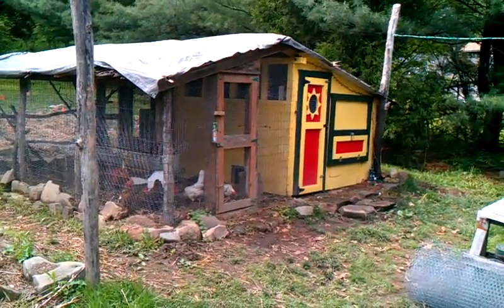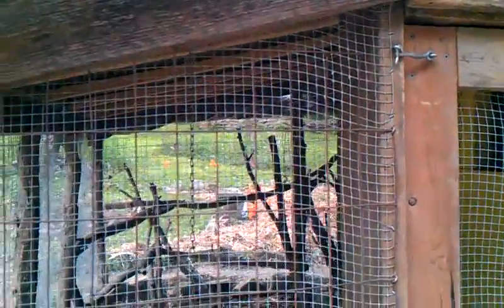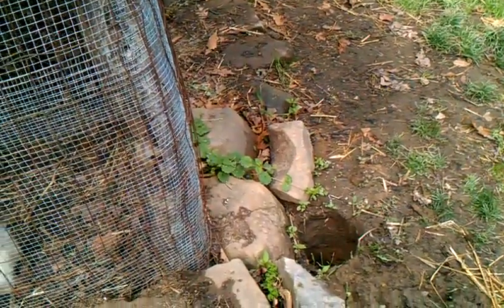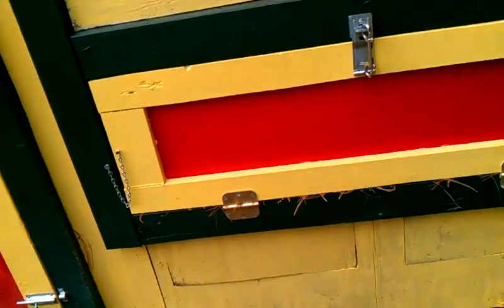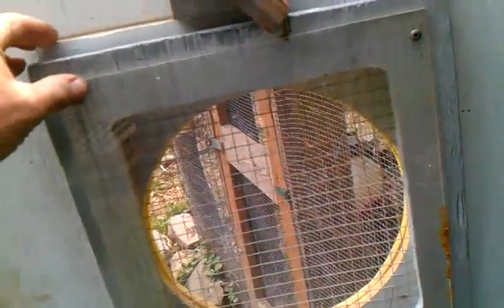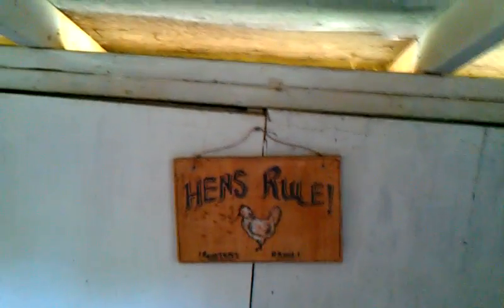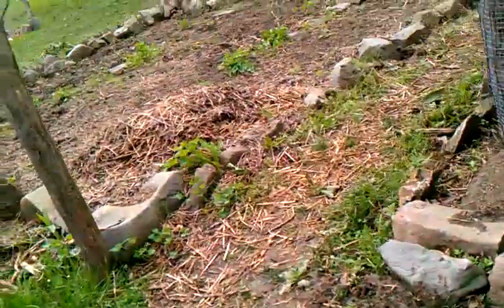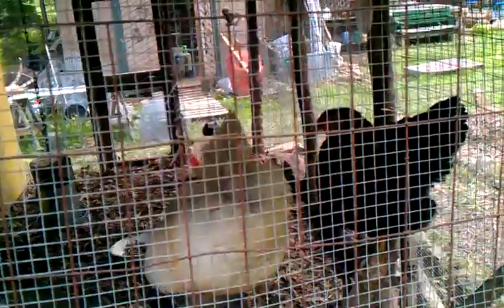Flora Vale Fowl Coop Tour: Spring 2014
The coop thus far. Showing our main coop and new nursery addition.